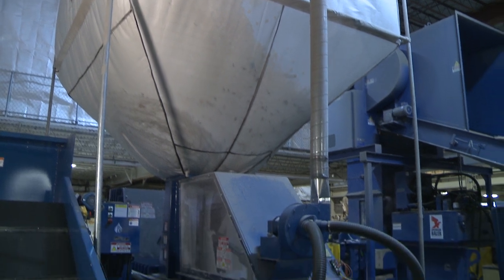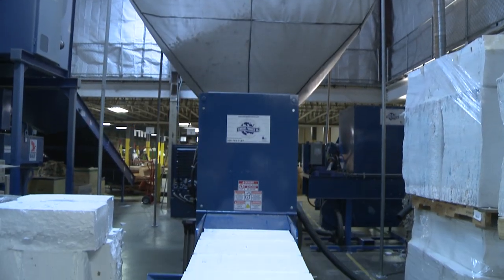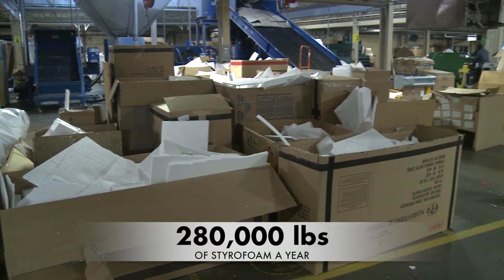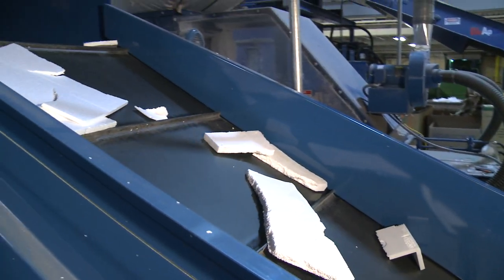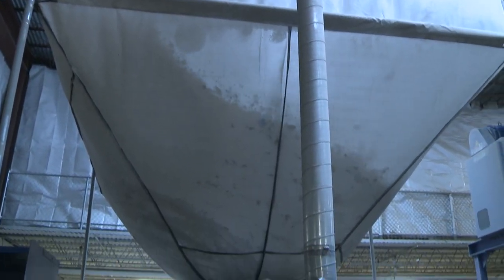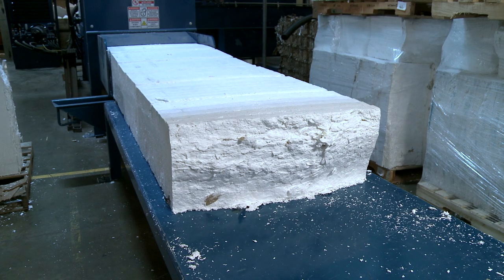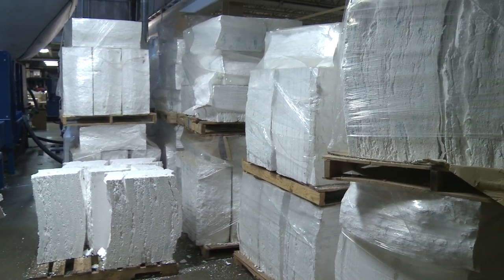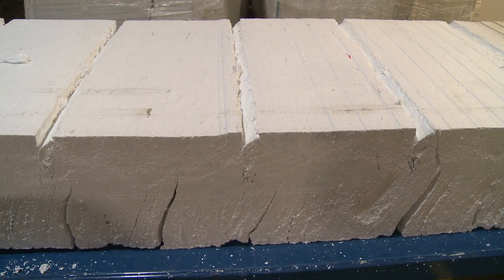AV Spotlight - Foam Densifier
Going green! Art Van Furniture is constantly striving to reduce waste and reuse materials that can be recycled. Check out how we're using our foam densifier in our warehouse to save money, save materials, and save the earth.